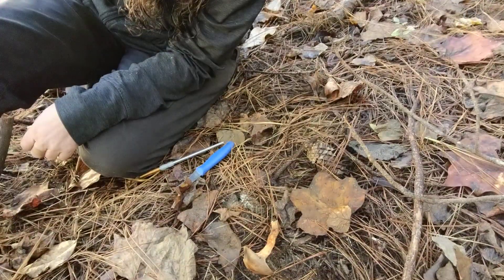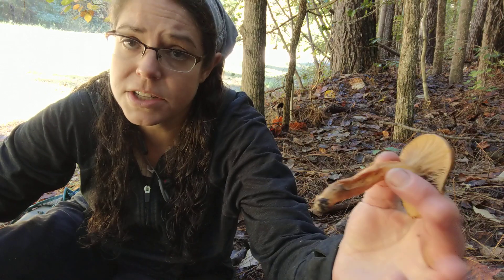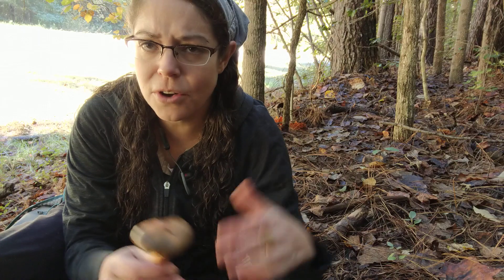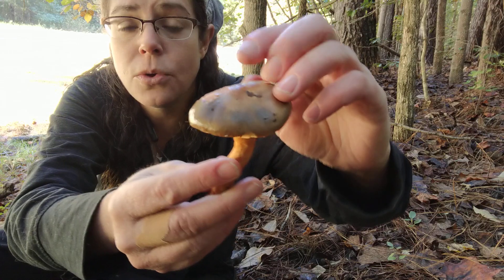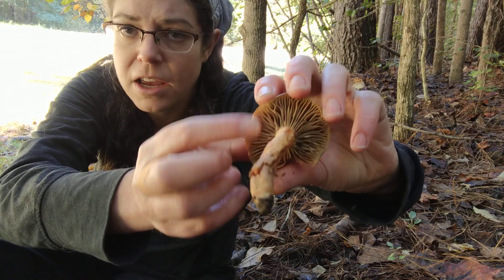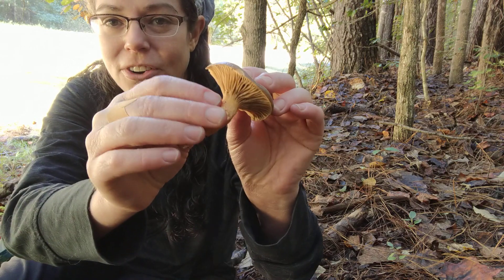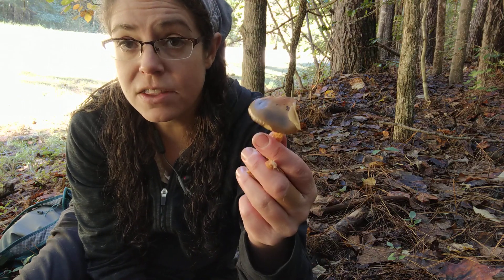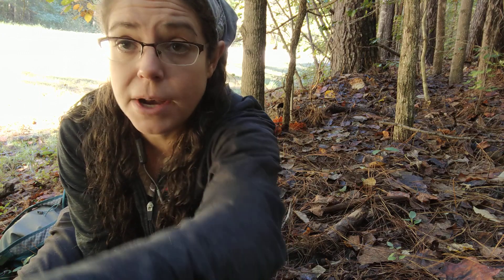How to ID Chroogomphus AKA pine spike mushrooms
Identification features for Chroogomphus genus mushrooms, a group of species commonly called pine spikes.
Note: I accidentally call the Gomphidiaceae an order, not a family. OOPS!